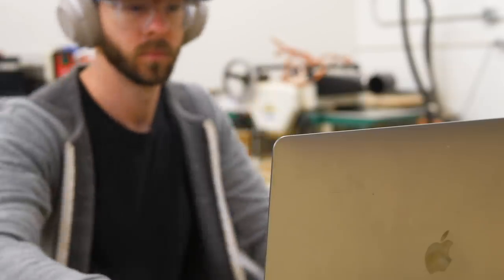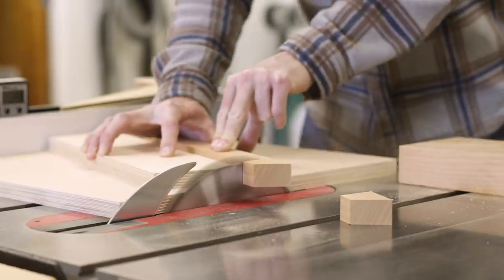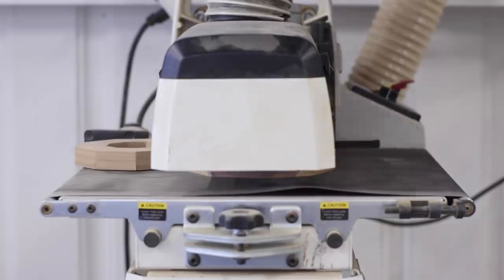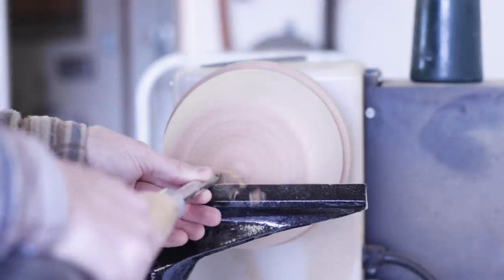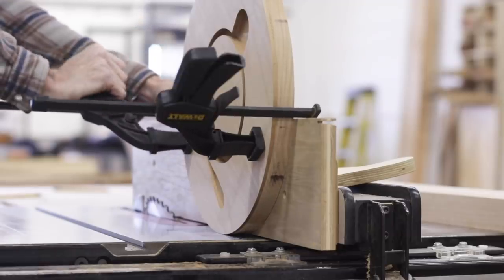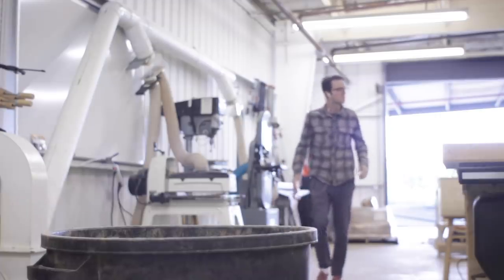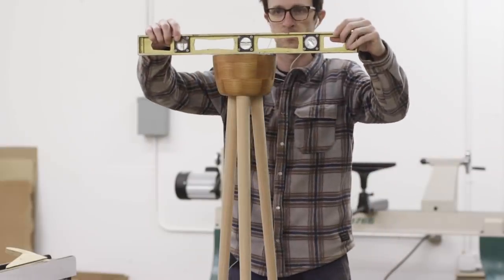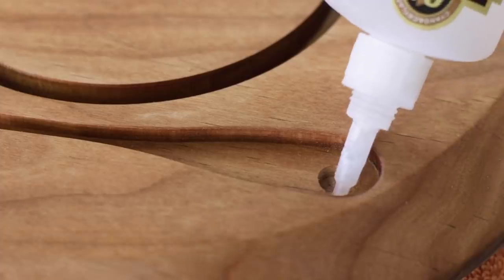Segmented Bowl Side Table with Hidden Compartment...for Cereal!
On this episode I’m building a simple circular side table with a hidden cereal bowl. I wanted to develop a piece of furniture to help combat the shame adults feel when eating that tasty goodness found in sugary cereal. With this side table, we can all eat whatever cereal we want without fear of being exposed. Additionally, this piece includes a bunch of interesting woodworking techniques including, segmented bowl turning, spindle turning, CNC router carving, and more!

||Music||
Castille Soap - LATASHÁ